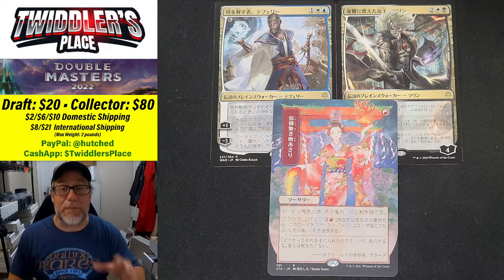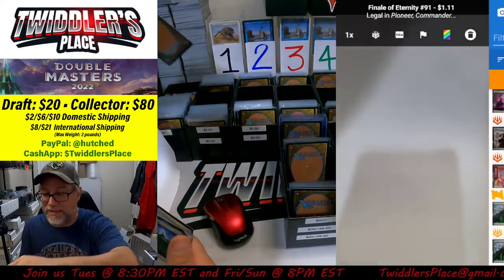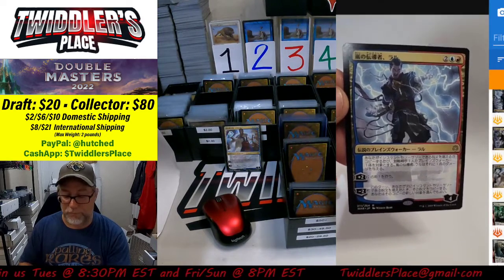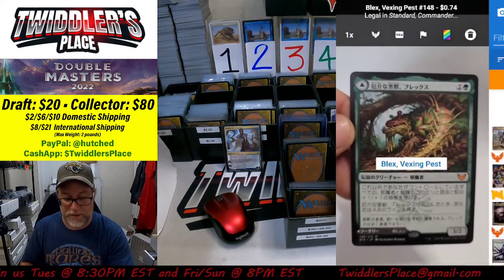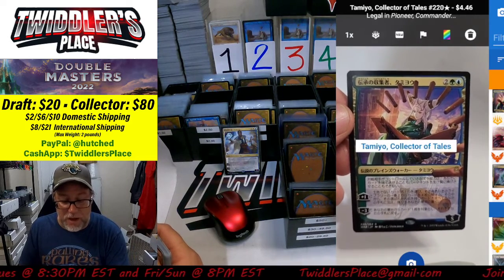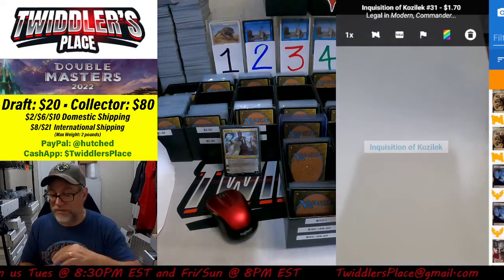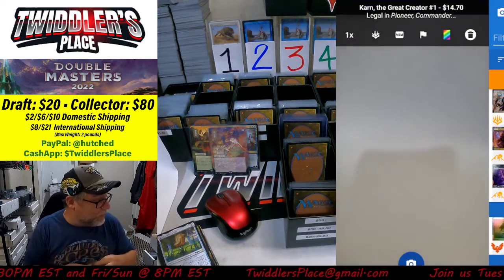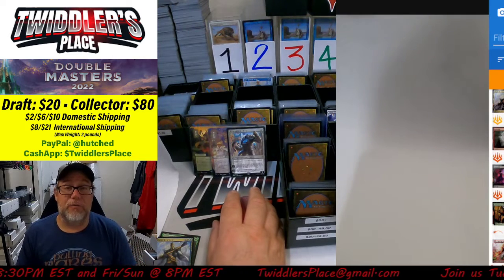Twiddler's Rare Towers Ep3! Special JP Japanese Edition!!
Episode 3 is a special edition of Twiddler’s Rare tower where we check the pricing and gaze at the beautiful art of the Japanese Version of Magic the Gathering. These cards will go into future Mystery Pull Games too 😊

PLEASE Visit these AWESOME content creators!

For those of you who have asked, I do accept donations for the rare towers and free giveaways to send out to subscribers and game players.

(FB, Twitch, Twitter, Tik-Tok) All @TwiddlersPlace